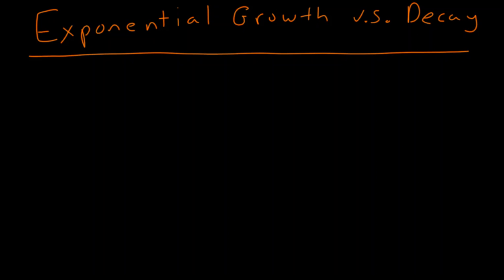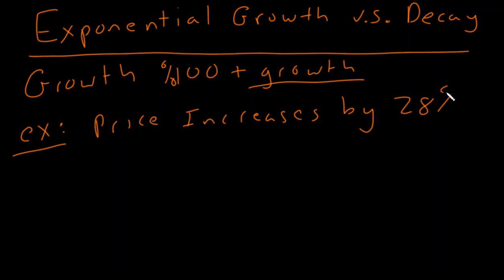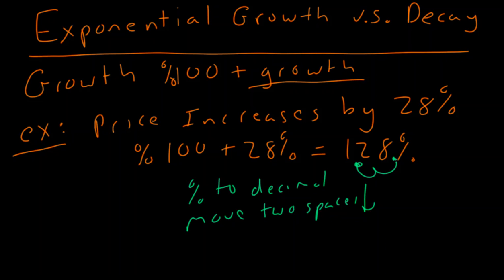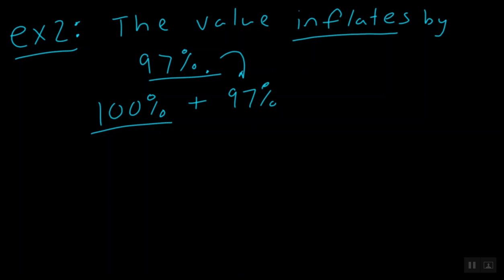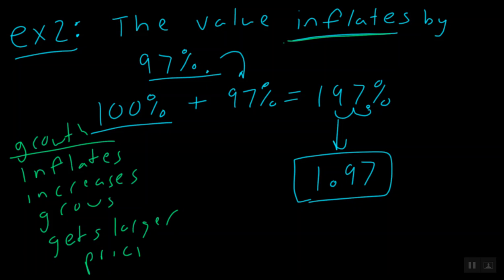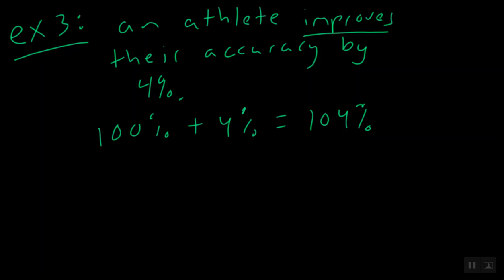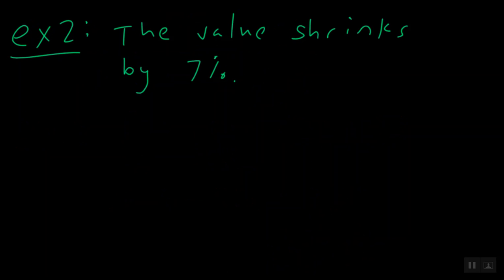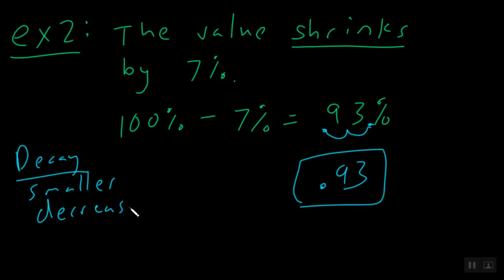Algebra 2 7 1 Rates of Growth and Decay